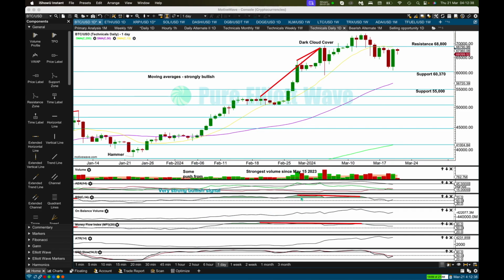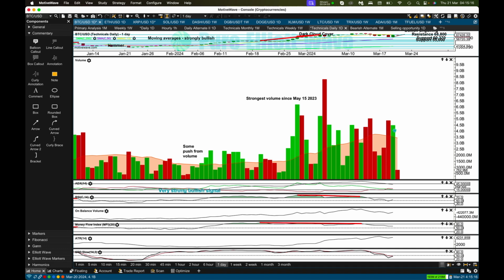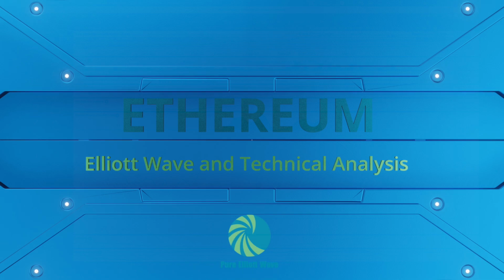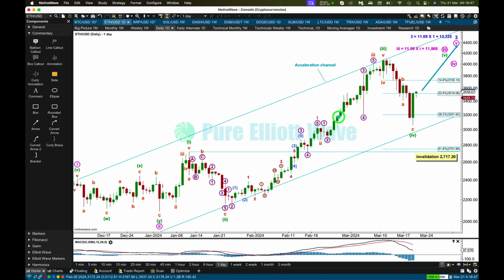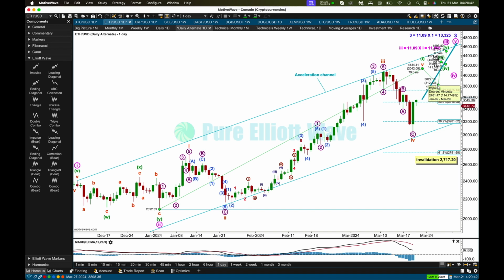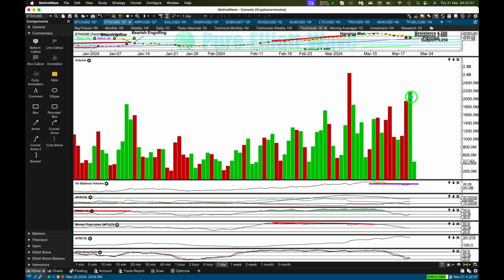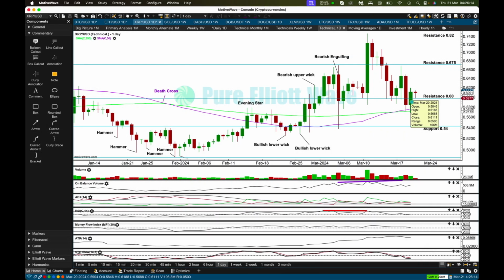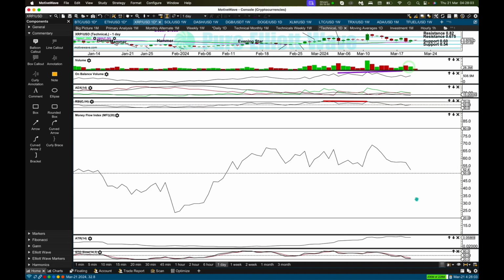BTC, ETH, XRP: Bullish Reversal Patterns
Get notified when we launch ETHUSD Elliott Wave analysis to get your Grandfather rate

Chapters:
0:00 Legal disclaimer
0:10 Upcoming Ethereum Elliott Wave analysis
1:30 Bitcoin - daily technicals
4:50 Ethereum - daily Elliott Wave
7:02 Ethereum - developing an alternate Elliott Wave count
8:20 Ethereum - daily technicals
11:09 XRP - daily Elliott Wave
11:38 XRP - daily technicals
13:11 Goodbye and thank you for your support